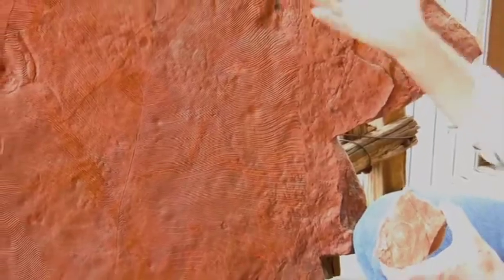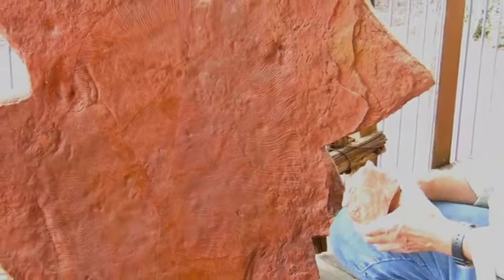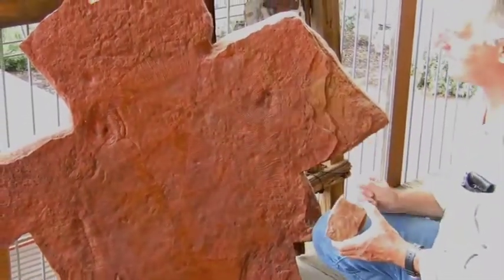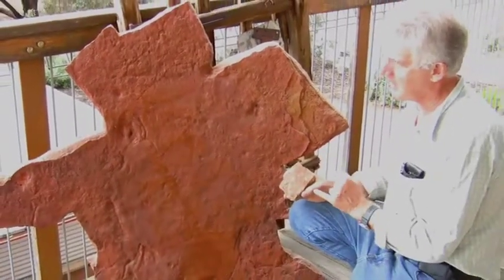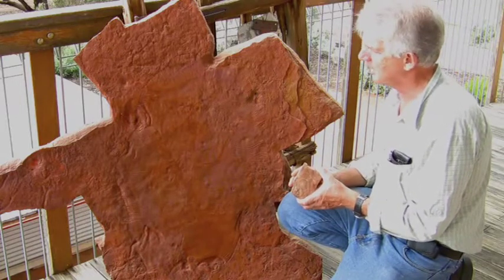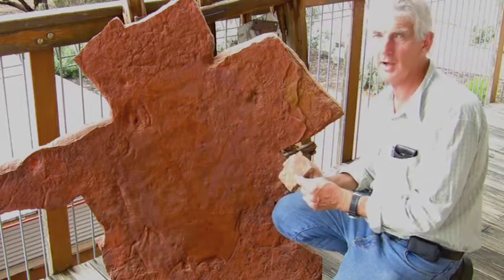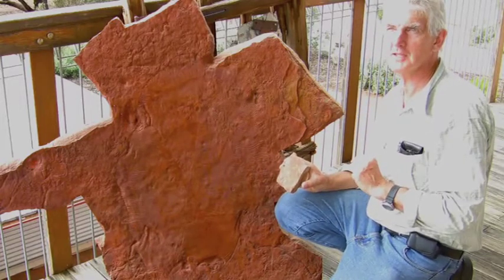np2vidJim9_wt.mov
Jim Gehiling describing Dickensonia rex and comparing it to the much smaller, Dickensonia costata. NpLevel2